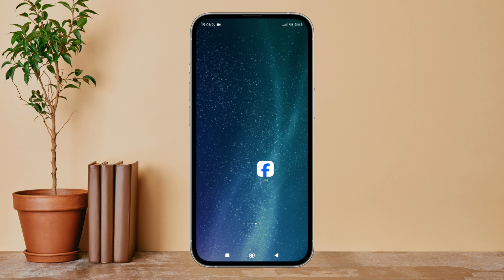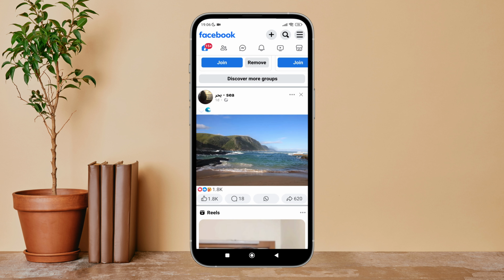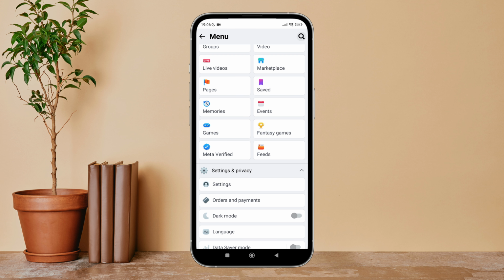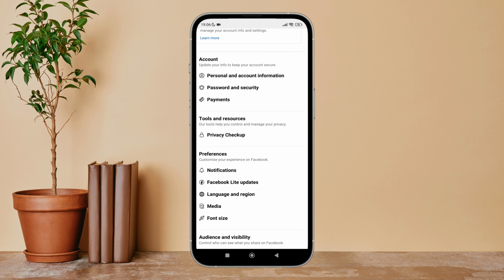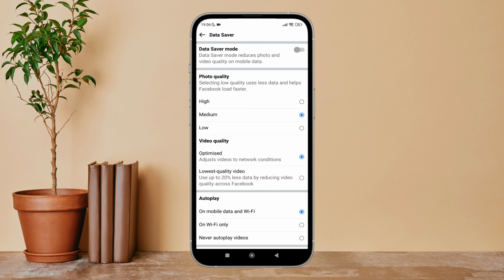Turn On Data Saver Mode On Facebook Lite. |Technologyglance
Learn how to turn on Data Saver mode on Facebook Lite with this easy-to-follow tutorial. Our step-by-step guide will help you adjust your settings to reduce data usage while using Facebook Lite, making your browsing experience more efficient and cost-effective. Whether you're on a limited data plan or want to manage your data usage better, this tutorial will show you how to enable Data Saver mode and make the most out of Facebook Lite.